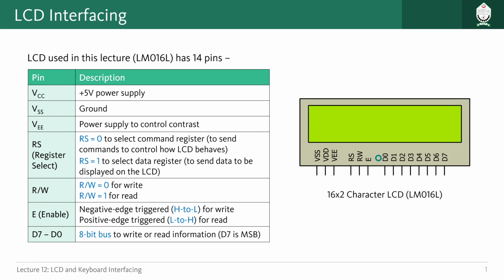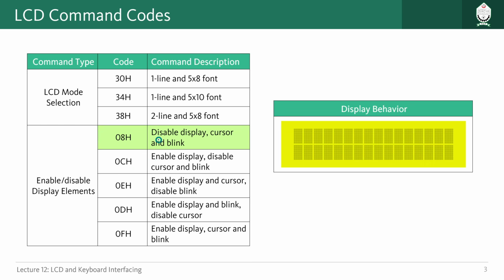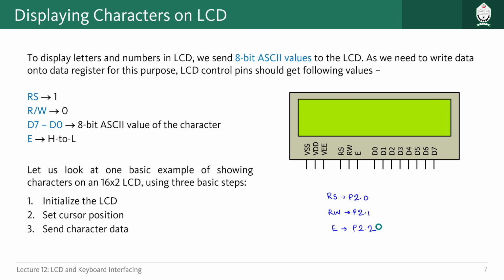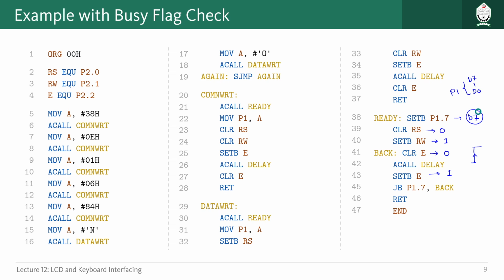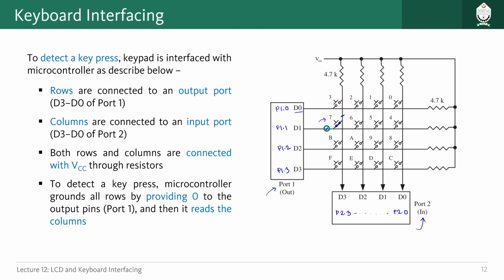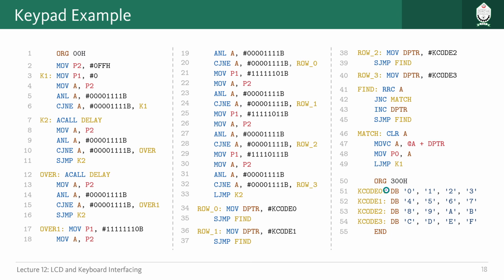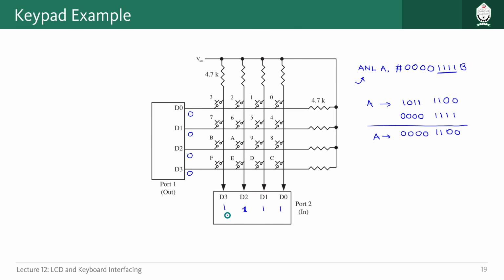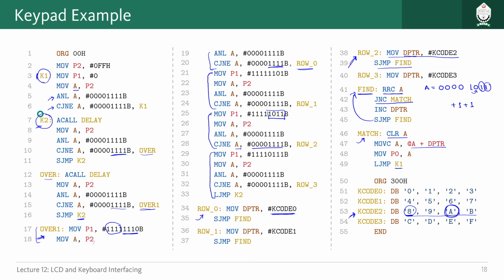EEE 4705 | Lecture 12: LCD and Keyboard Interfacing